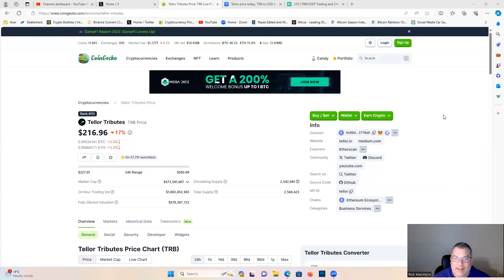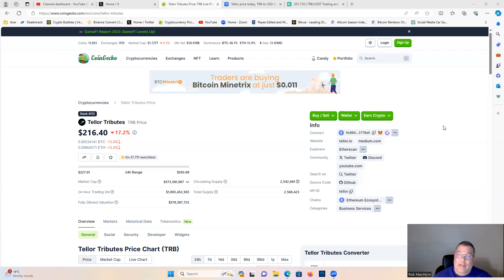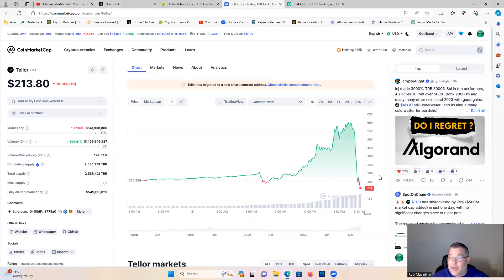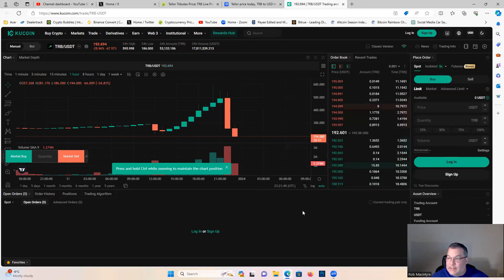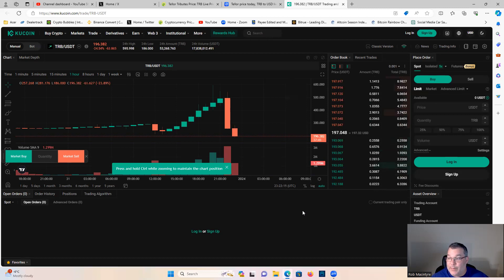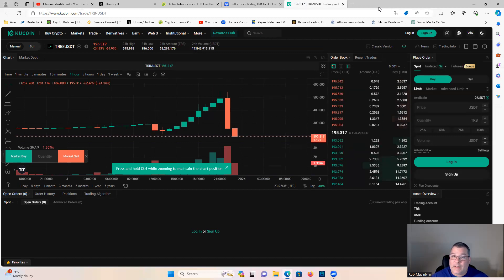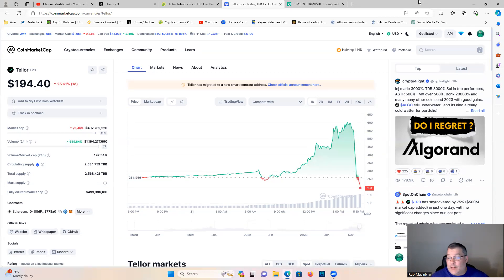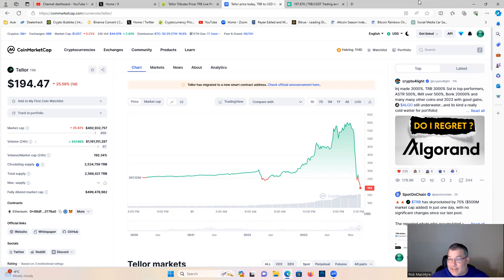DID TRB JUST RUG EVERYONE?? WE WARNED YOU 😱😱